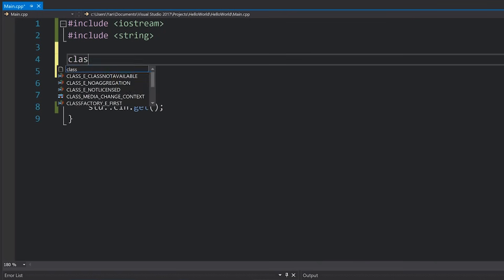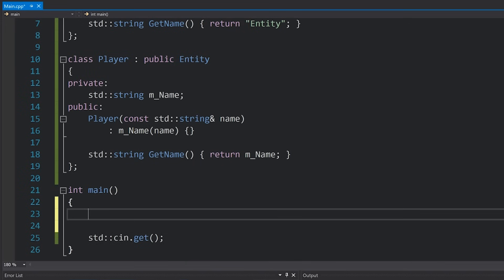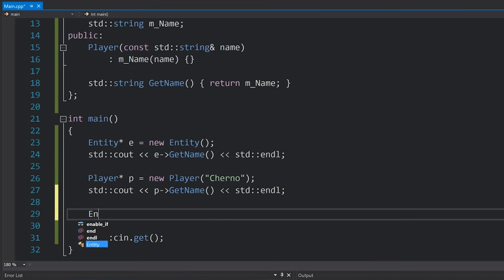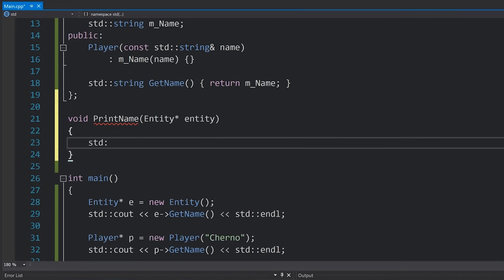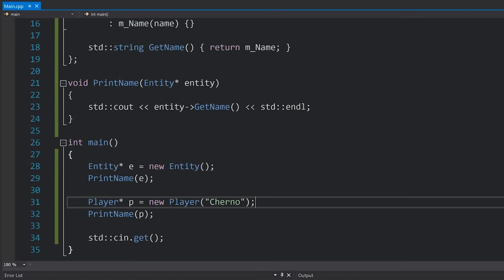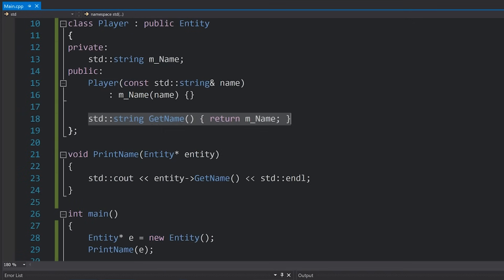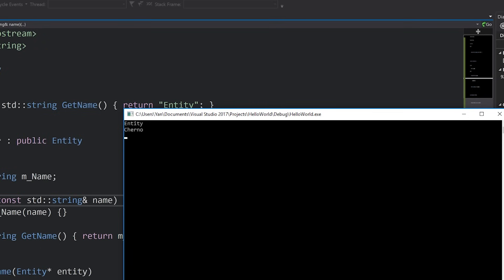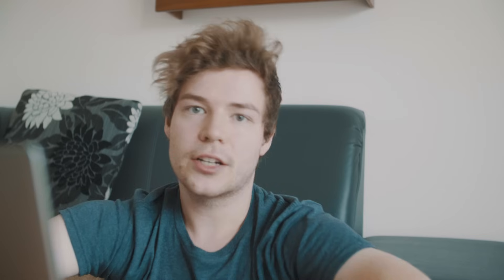Virtual Functions in C++